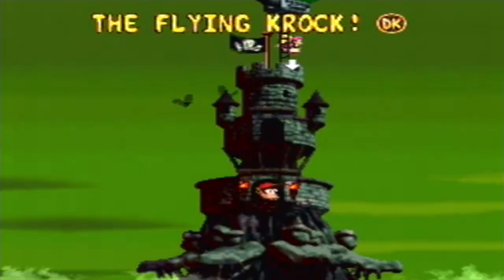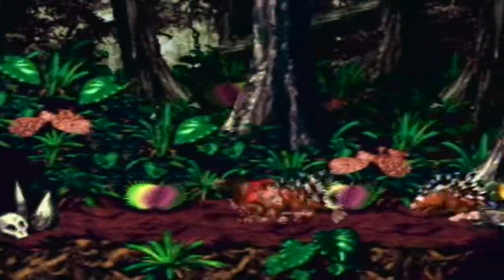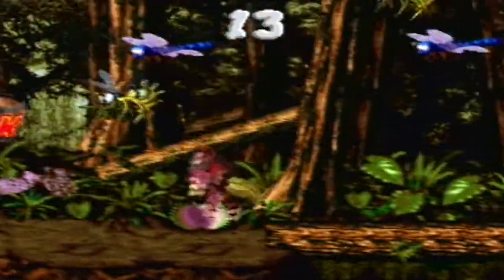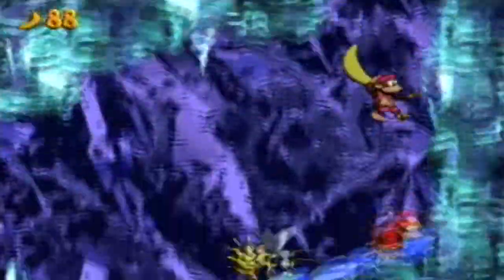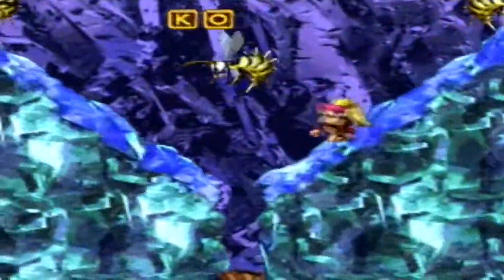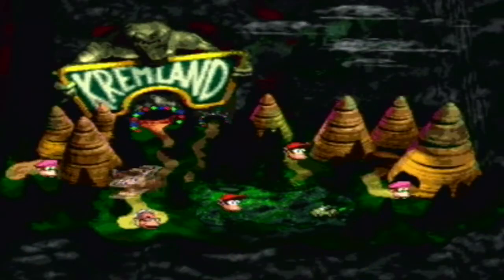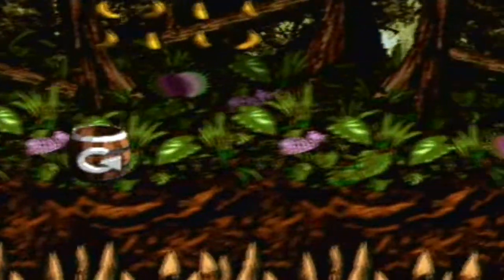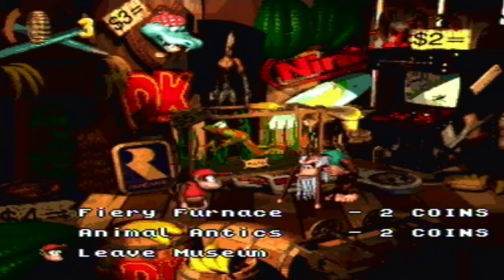Let's Play Donkey Kong Country 2 102% Part 17 - The Lost World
The main game of Donkey Kong Country 2 may be over with, although there is still much fun to be had! In this part we take on the first three levels of the Lost World, which are definitely trickier than most of the levels that we have seen so far.

List of levels in this part of DKC2:

* The Lost World *
Jungle Jinx
Black Ice Battle
Klobber Karnage